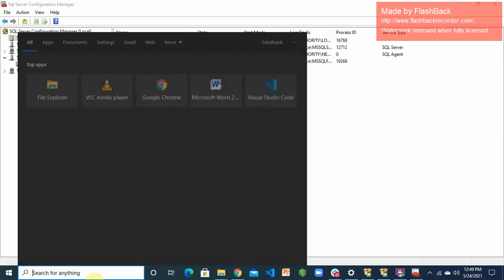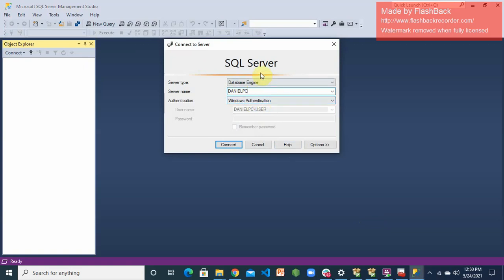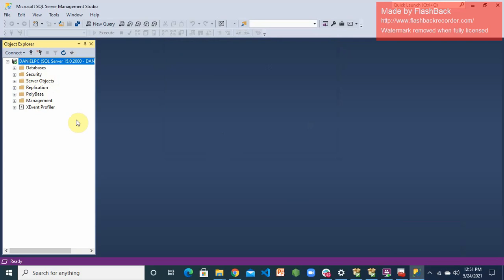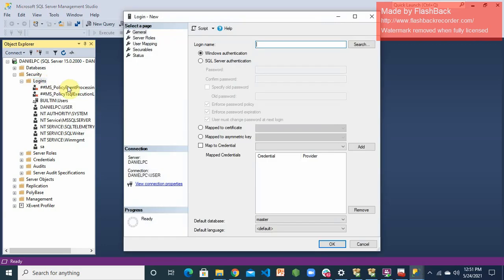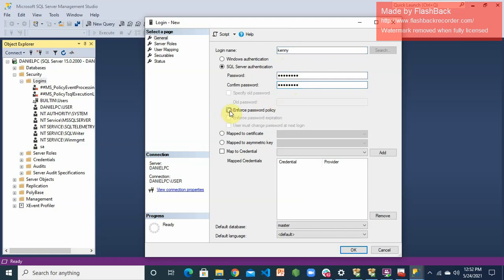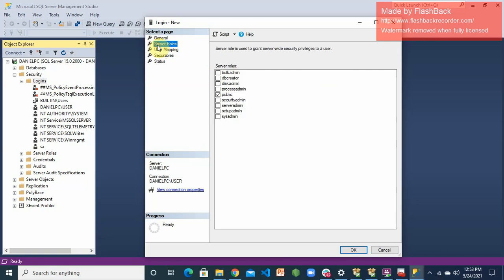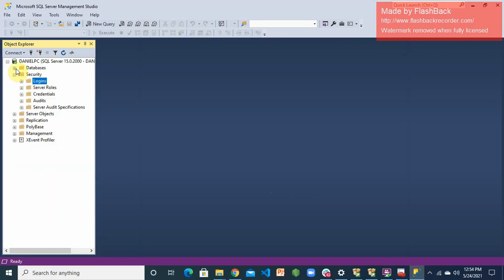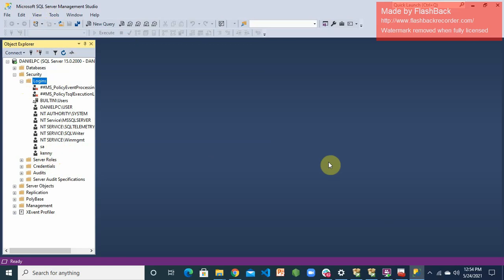04 How to create a new user (username and password) in SQL Server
In this video, you will learn how to create a new database user in SQL Server Management Studio (SSMS) and assign server role to the created user.